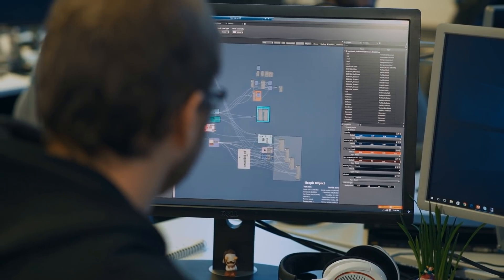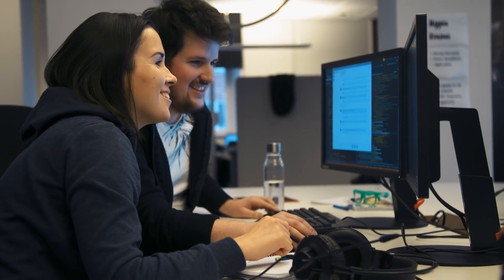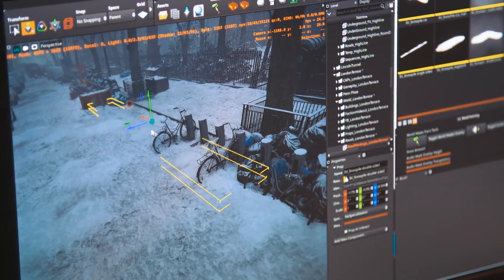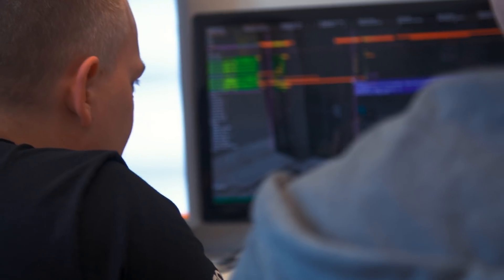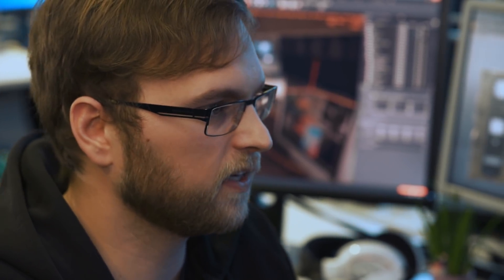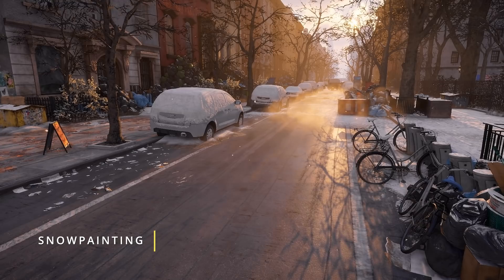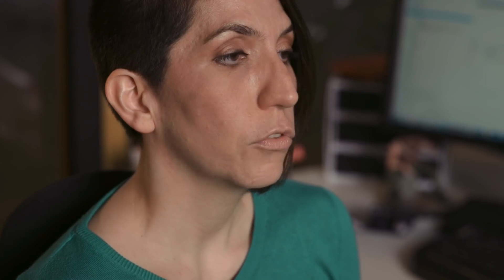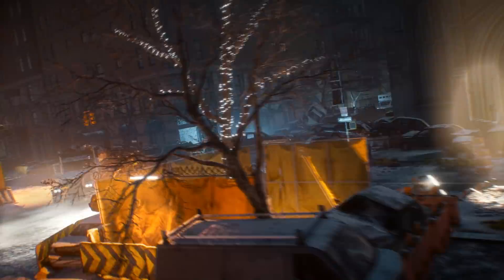Snowdrop Tech Showcase 2018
The Snowdrop Engine is all about empowering our content creators.